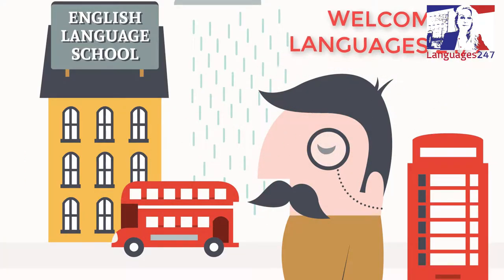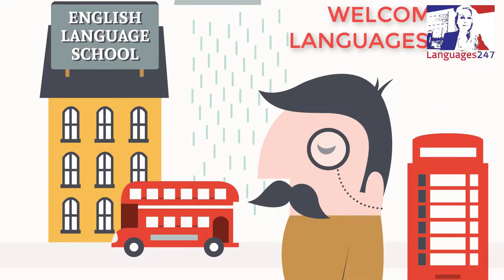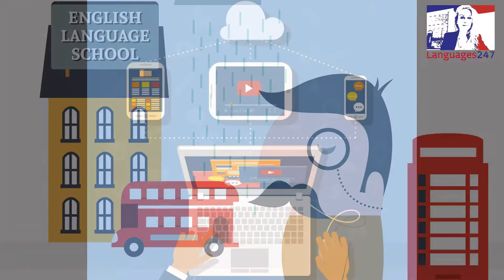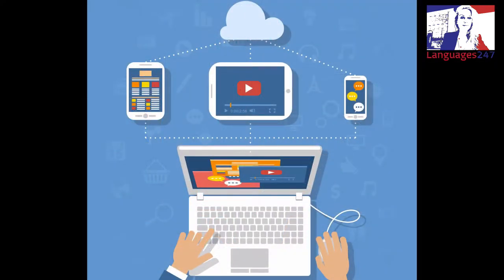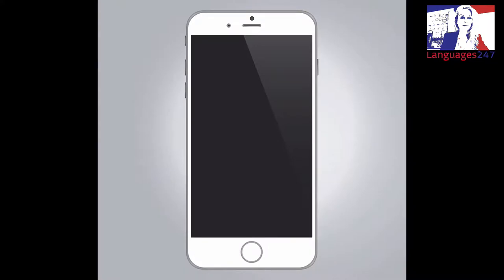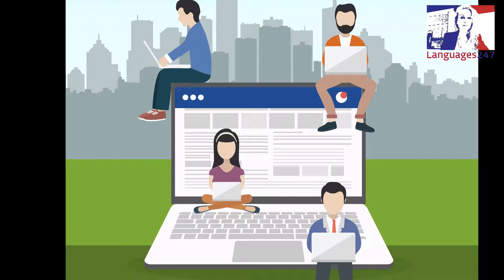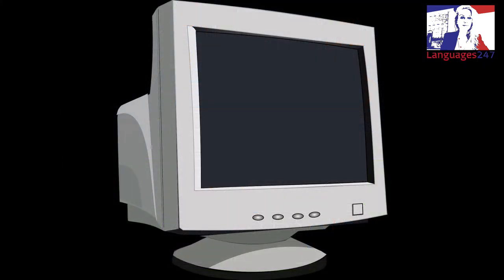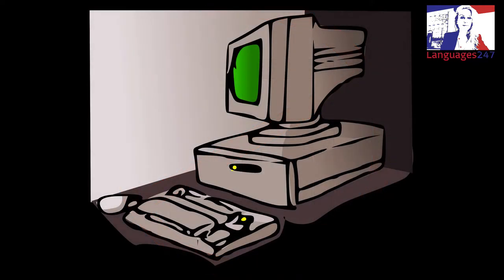Lesson 78 - Learn English - The History of Computers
Lesson 78 - Passive voice
Thanks to languages247 you are improving your level of English. This is why are you here, in C1 level. In this lesson you can practice the passive voice while you are discovering the history about computers.

Also, you will hear an english native accent that allows you to repeat it. This is the unique method to practice it and speak properly.

Dialogue:
Computers and technology play a huge part in 21st century life. From GPS systems to smart phones, from ATMs to laptop computers, it is difficult to conceive any aspect of our life that does not require or involve technology in some way. It is interesting to consider how this all began.

It is difficult to pinpoint how exactly the term “computer” first came into use, though one of the earliest uses was to describe a person who performed calculations. First recorded in the 17th century, this definition stayed in use for about 200 years. With the conceptualization of the Difference Engine in 1822, by Charles Babbage, this definition was shifted to describe a machine that was capable of computing several sets of numbers and making hard copies of the results. Unfortunately, because of funding issues, Charles Babbage was unable to see the full development of his concept in his lifetime. However, in 1910, Henry Babbage, his son, was able to complete a portion of this machine and was able to perform basic calculations.

In 1936, Alan Turing proposed The Turing machine which became the foundation for theories about computing and computers. Turing was an all rounder, a British mathematician, logician, cryptanalyst, philosopher, computer scientist, mathematical biologist, and marathon and ultra distance runner. Without the formalisation of his concepts of "algorithm" and "computation" we wouldn't have the computers we use today. He is widely considered to be the father of theoretical computer science and artificial intelligence.

His contributions extend further to his work as a cryptanalyst for the Government Code and Cypher School at Bletchley Park, during World War II. Having devised a number of techniques for breaking ciphers and played a key part in the success of the Enigma machine in cracking coded messages. As a result, the Allies were able to defeat the Nazis in many crucial battles. Prime Minister, Winston Churchill stated that Alan Turing had made the single biggest contribution to Allied victory in the war against Nazi Germany.

The American company, International Business Machines Corporation (IBM), announced in 1953, the first computer for mass production, the 701, although it wasn’t until 1981 that IBM released its first personal computer, code named the Acorn and possessing a meer 8088 processor and 16 KB of memory.

In the meantime, many other companies where designing and releasing personal computers:

Compaq - In March 1983, Compaq released its first computer and the first 100% IBM compatible computer the "Compaq Portable."
Dell - In 1985, Dell introduced its first computer, the "Turbo PC."
Hewlett Packard - In 1966, Hewlett Packard released its first general computer, the "HP-2115."
NEC - In 1958, NEC builds its first computer the "NEAC 1101."
Toshiba - In 1954, Toshiba introduces its first computer, the "TAC" digital computer.

In 1976, Steve Wozniak designed what is now known as the Apple I. Steve Jobs convinced him to try to sell the computer but it was not until 1977 that the Apple truly hit the market. The design of the Apple II, which included color graphics, and pre-assembled availability saw the sale of Apple computers increase dramatically.

However, by the 1990s, the computer market was saturated by personal computers, most of which utilised Windows 3.0, which was able to run on almost every personal computer. Apple computers were not compatible with Windows 3.0 and started to see a steady decline in sales. With the DOS system being used by so many PCs, software developers like Microsoft were able to capitalize on a growing market.

The next decade saw a rocky road for Apple, despite the introduction of the PowerMac in 1994. The company was finding it difficult to keep up with Bill Gates’ Windows ´95. In 1997, Microsoft and Apple established a 5 year patent cross license, that seemed to serve Microsoft better than it did Apple. Nevertheless, Apple were able to stay on the market and years later produce many machines that are very competitive in the current market, such as IPods and IPhones.